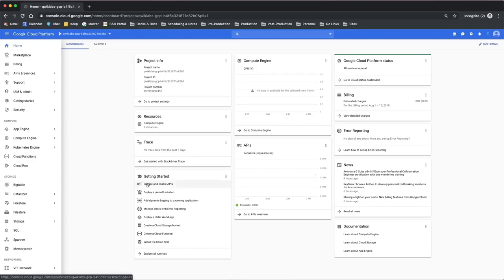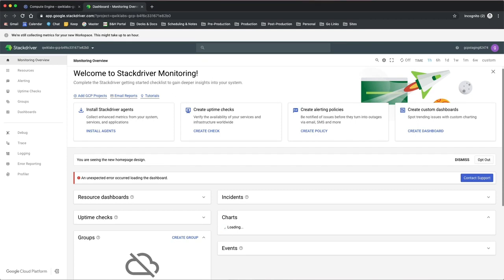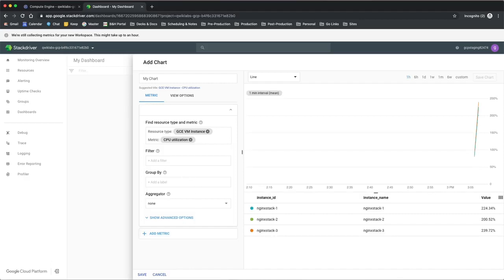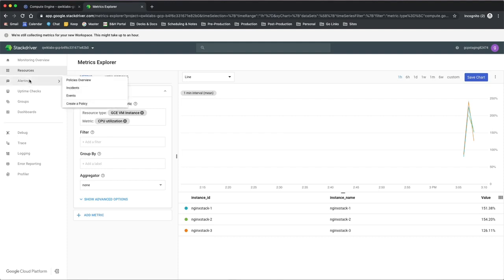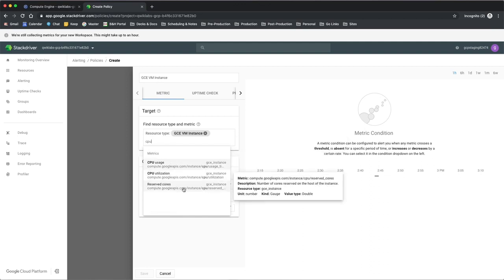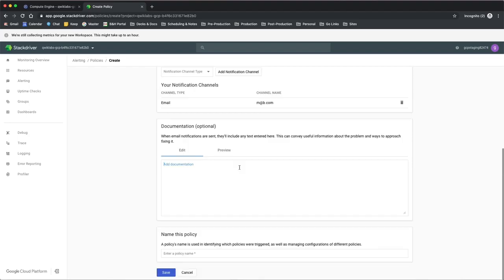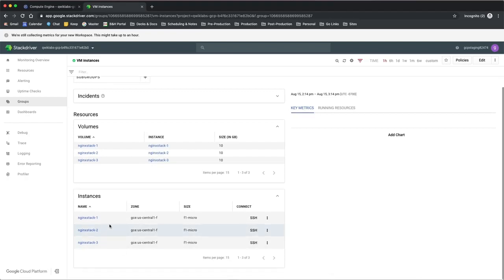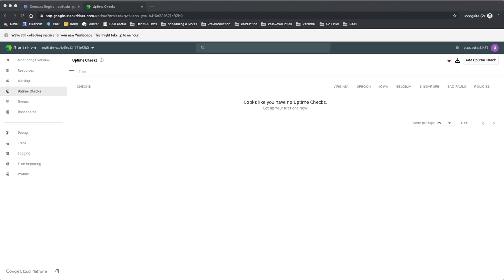4.6 Lab Review: Resource Monitoring | Essentials Google Cloud Infrastructure:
Resource Monitoring